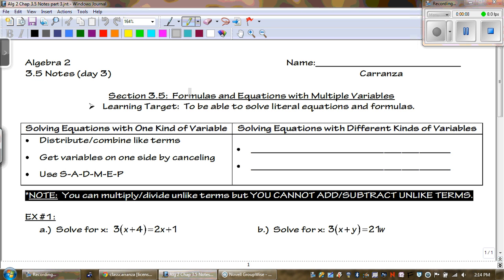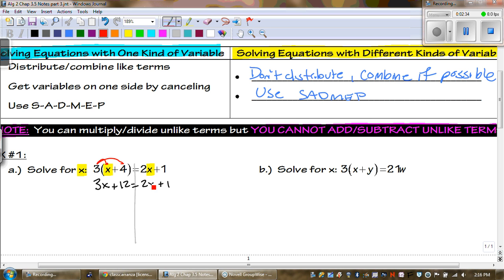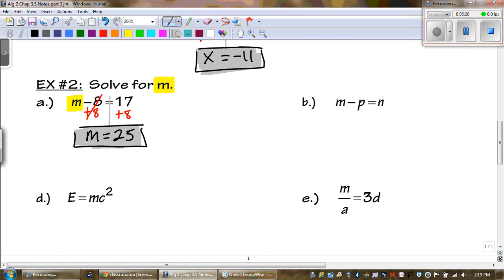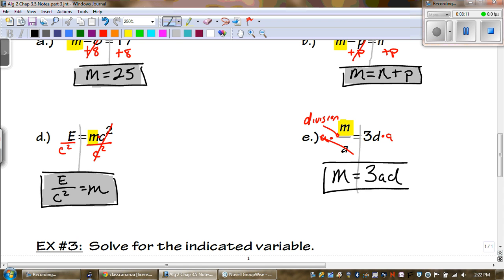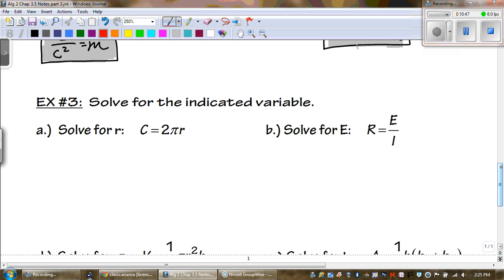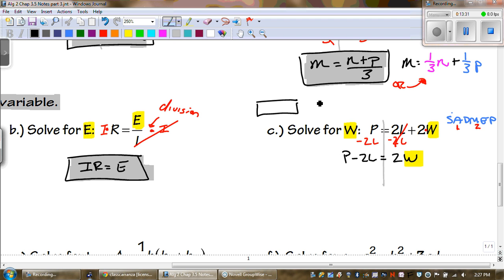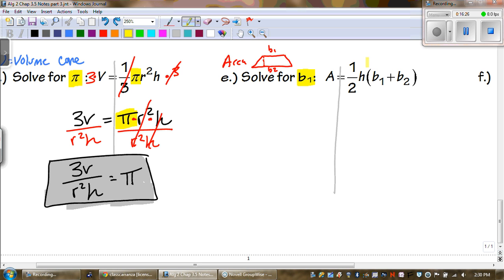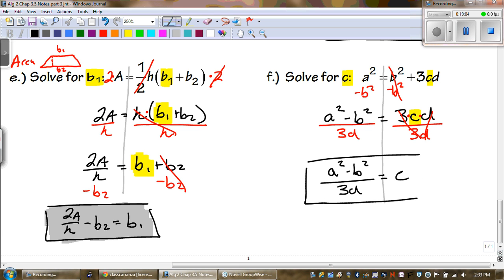AT Alg 2 Chap 3.5 Notes day 3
AT Algebra 2 Chap 3.5 Notes day 3 - Formulas and Equations with Multiple Variables